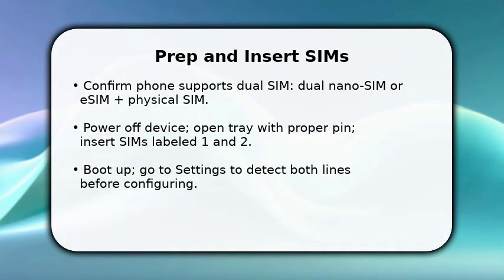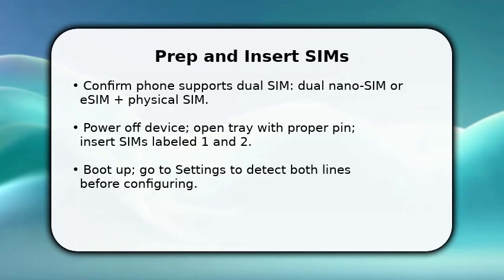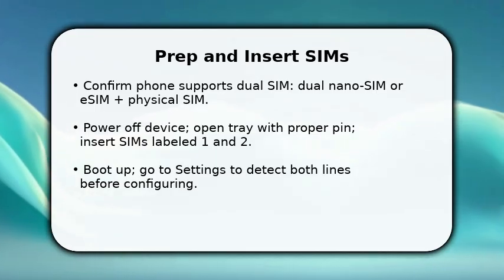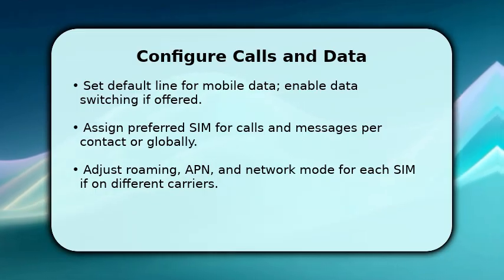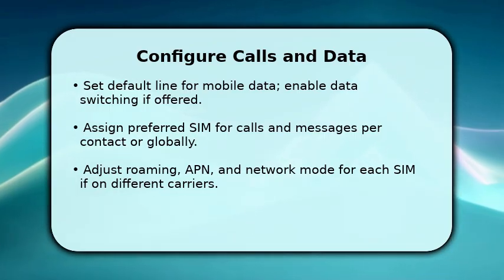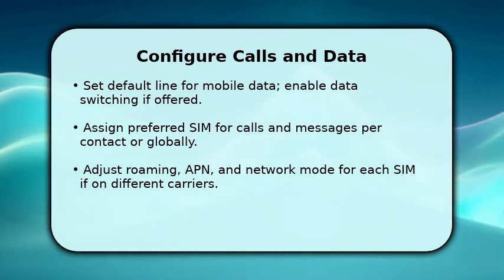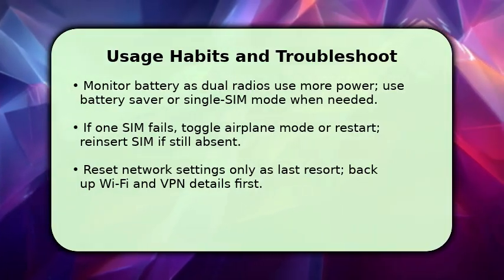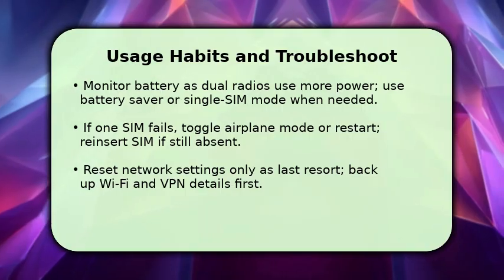How to Use Dual Sim Cards - Full Guide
Discover the ins and outs of using dual SIM cards in your smartphone with our comprehensive guide. Learn how to manage two numbers simultaneously, transfer data seamlessly between them, and troubleshoot common issues that may arise.

dual sim card, manage multiple phones, transfer data dual SIM, smartphone setup, sim cards guide, using dual slots in phone, data synchronization for two numbers, troubleshooting multi-SIM issues, how to use Dual Sim Card